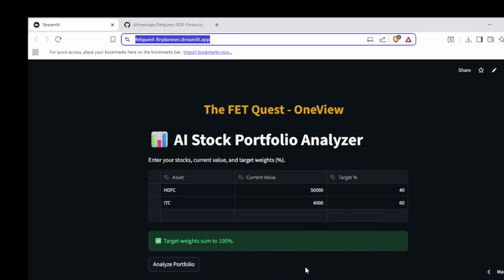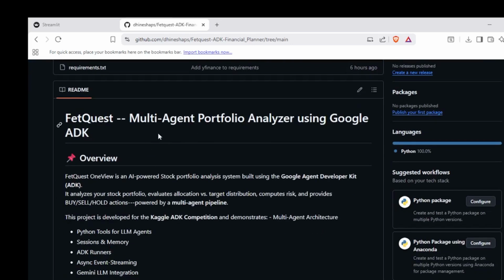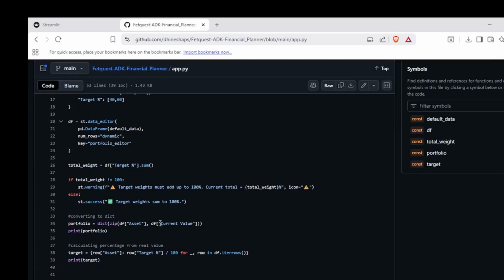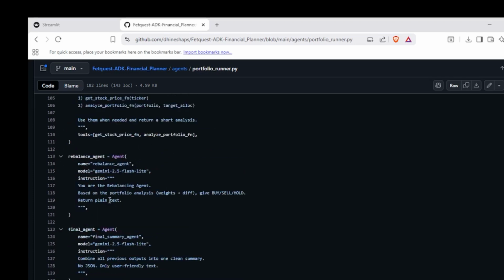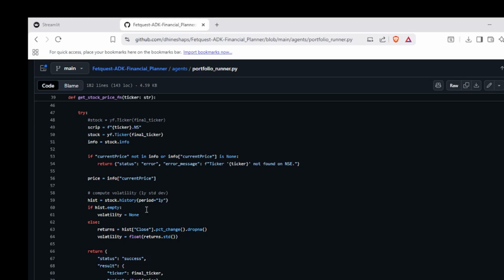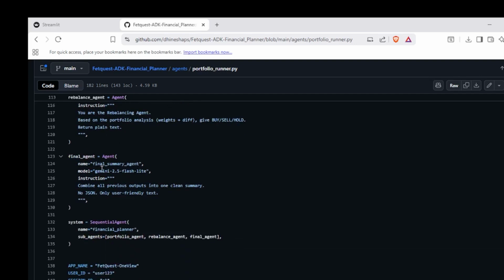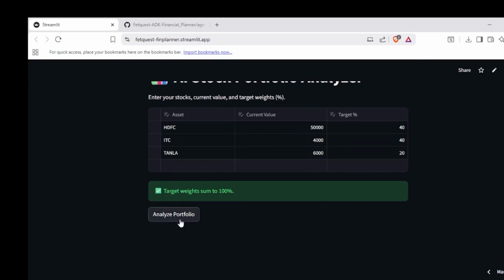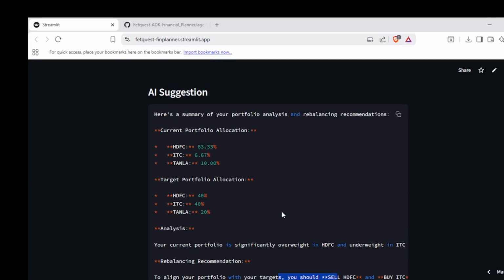FetQuest: AI Stock Portfolio Analyzer using Google ADK | Kaggle Capstone Project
Welcome to the official walkthrough of my Multi-Agent AI Portfolio Analyzer built for the Kaggle Gemini ADK Competition!

This is for Indian Stock Market - NSE